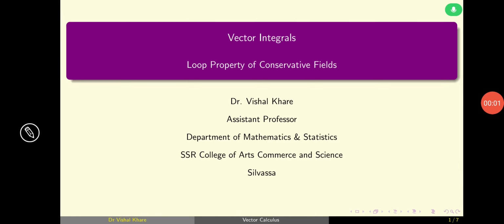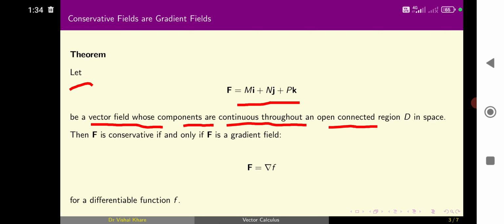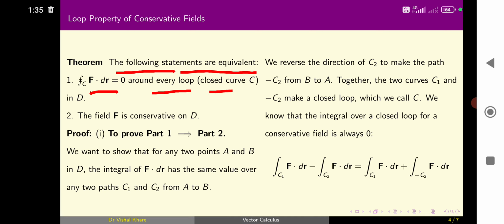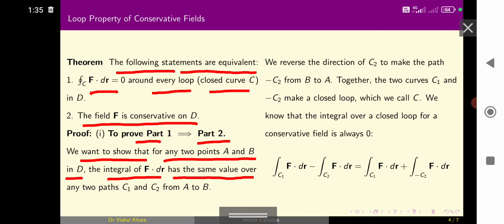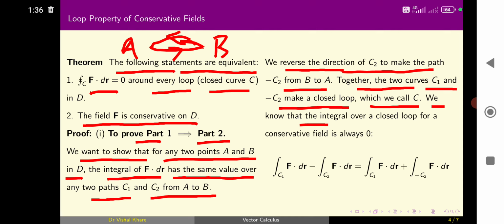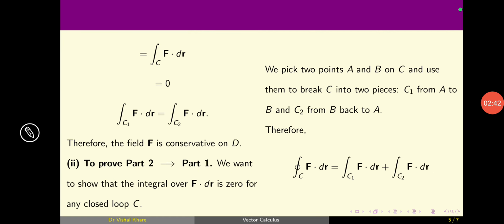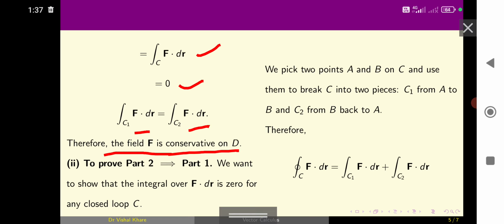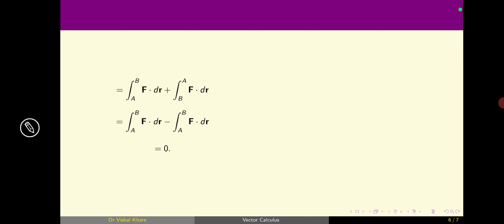Vector Integral 2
Vector fields are gradient field, Loop property of conservative fields
Link of PPT